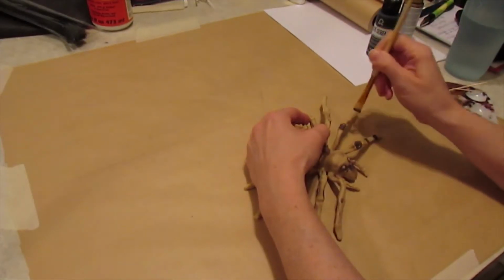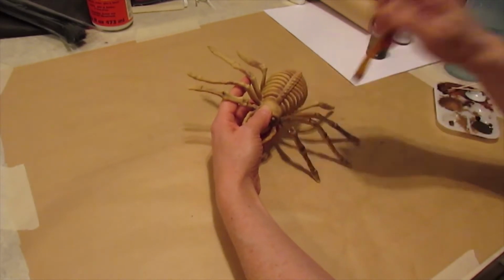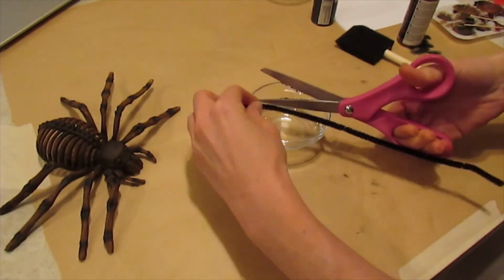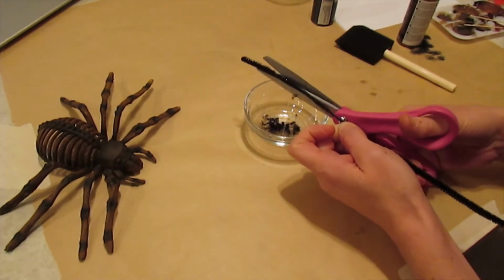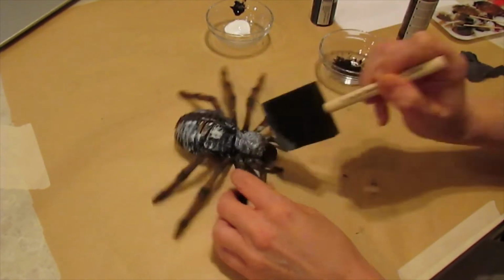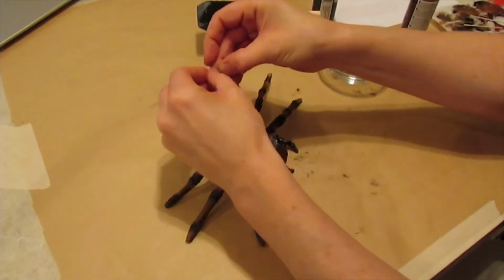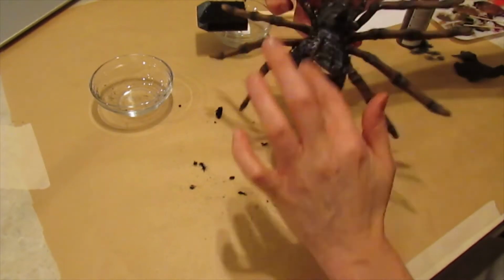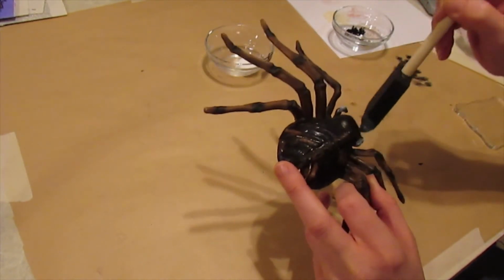💀 Spooky Saturday Crafts Ep6 | DIY Creepy Crafts | Halloween Craft Ideas | 🕷 Spider Skeleton Craft 💀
This week on Spooky Saturday the DIY Dollar Tree craft ups the creep level on a simple skeleton spider.  Join me for a look at how to transform this basic creepy crawler into this amazing Halloween prop.